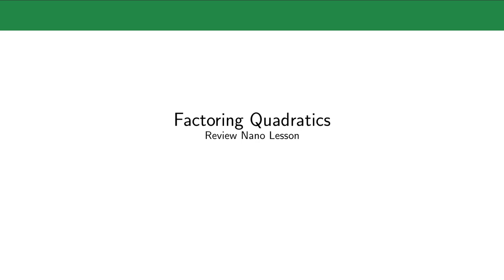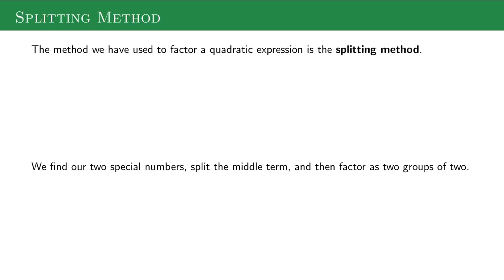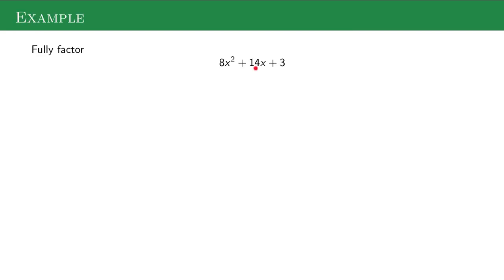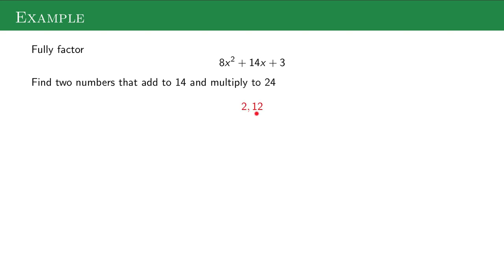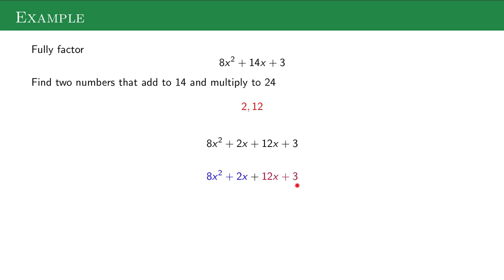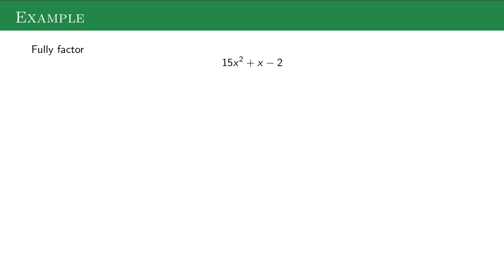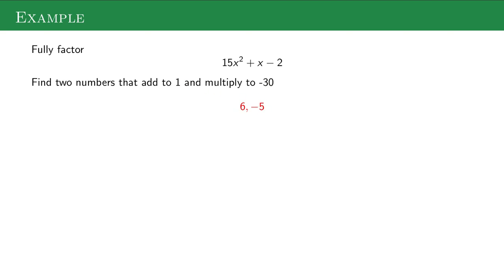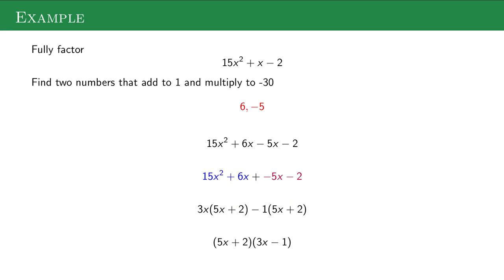Final Exam Review Nano Video: Factoring Quadratic Expressions